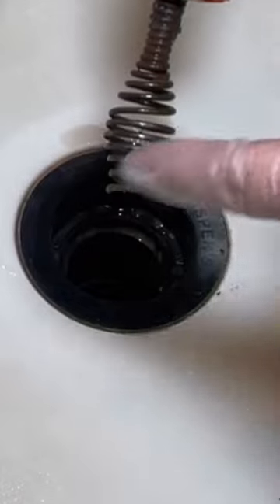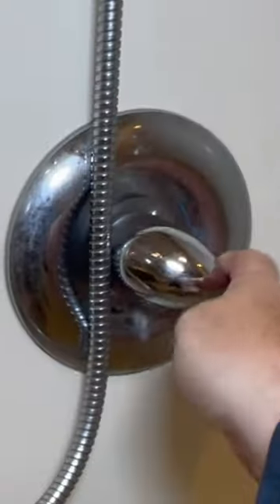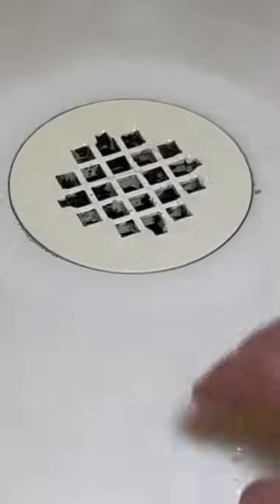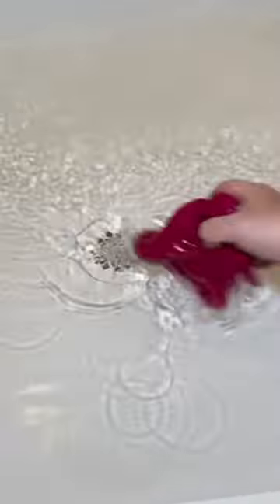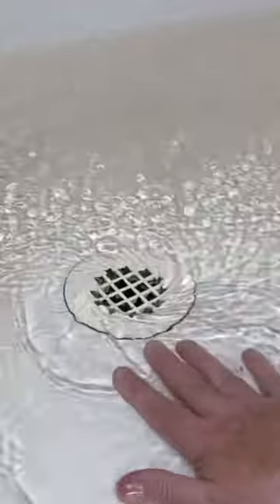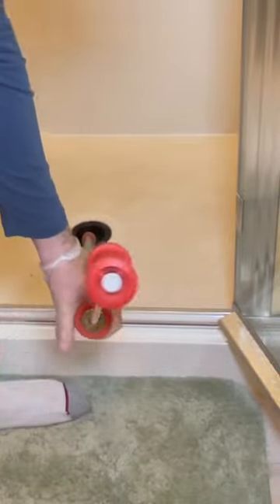Quickest Way To Unclog Shower Drain